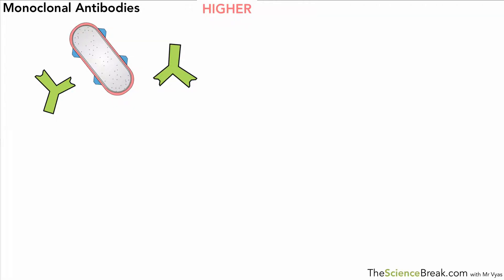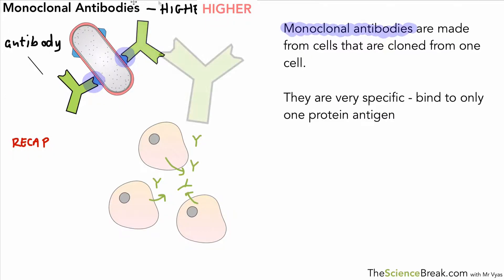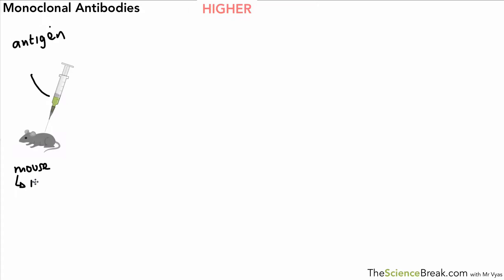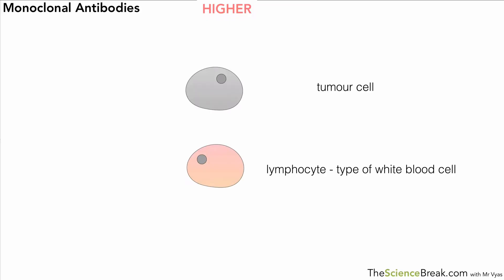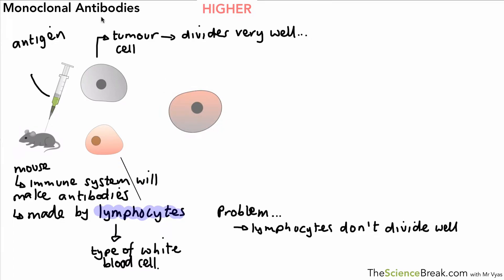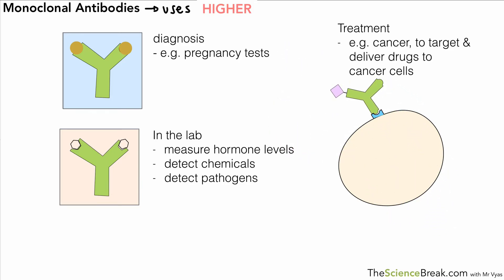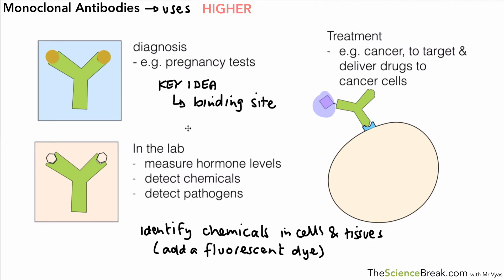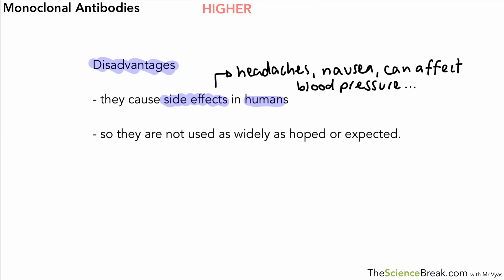AQA GCSE Biology: Monoclonal Antibodies Explained | Higher Tier Revision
Understand monoclonal antibodies and their uses for AQA GCSE Biology Higher Tier. Learn how they are produced and their applications in medicine.

📌 Key topics covered:

- How monoclonal antibodies are made
- Uses of monoclonal antibodies in diagnosis, treatment, and research
- Benefits and limitations of monoclonal antibody technology

This video provides clear explanations for Higher Tier students aiming to master monoclonal antibodies for exams.